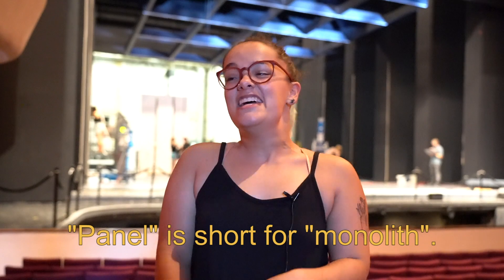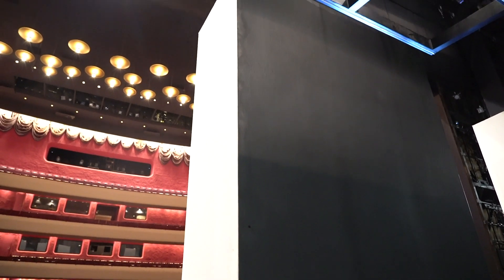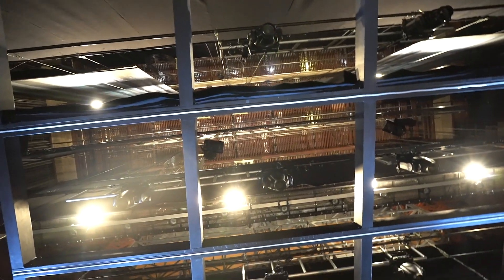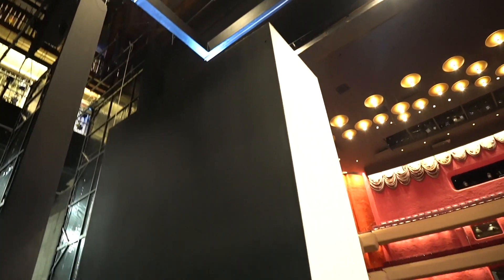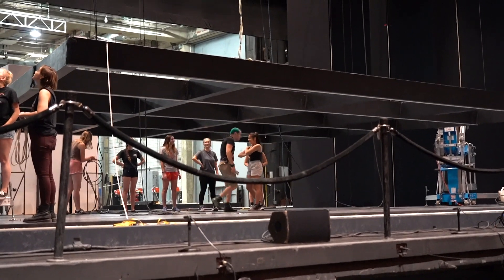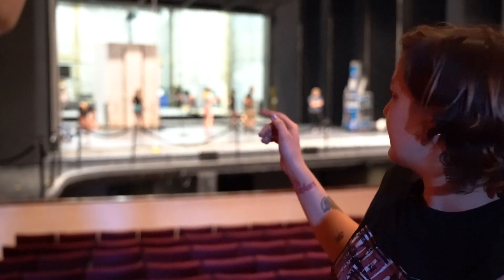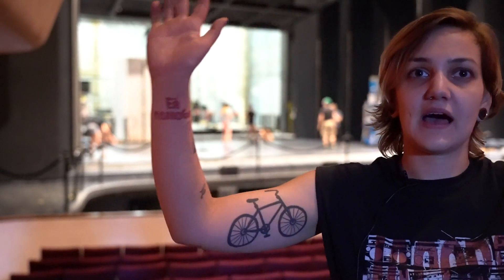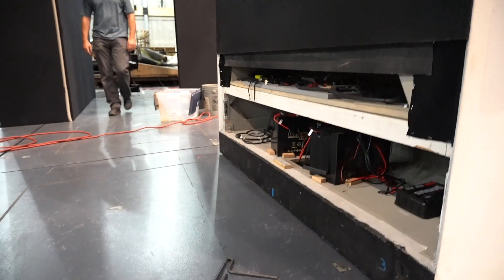Behind the Monoliths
Indiana University Jacobs School of Music Opera and Ballet Theater

Go behind the scenes with Olivia Dagley, Sydney Master, and Elizabeth Newton to learn what it takes to make The (R)evolution of Steve Jobs set move, shine, and dazzle.

The (R)evolution of Steve Jobs
by Mason Bates
libretto by Mark Campbell
directed by Kevin Newbury

September 14, 15, 21, and 22
Musical Arts Center
Bloomington, IN